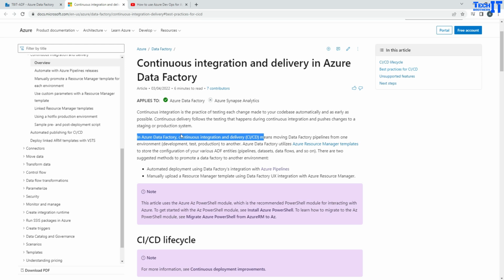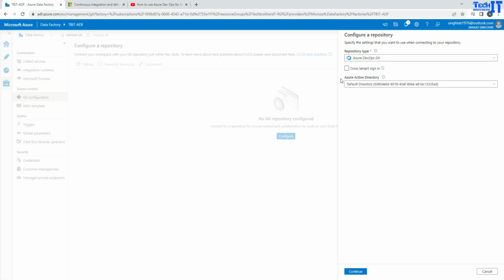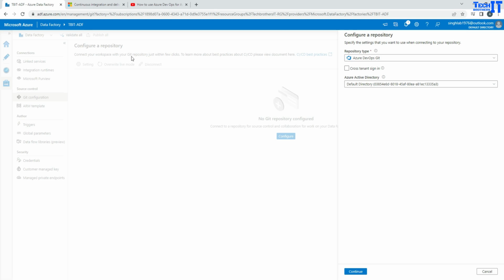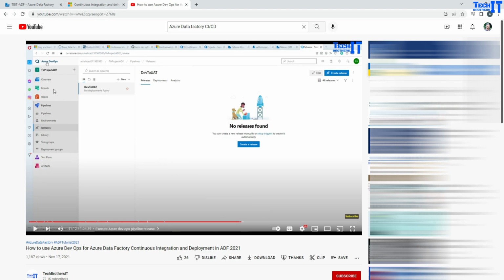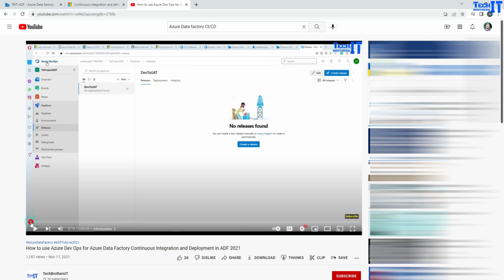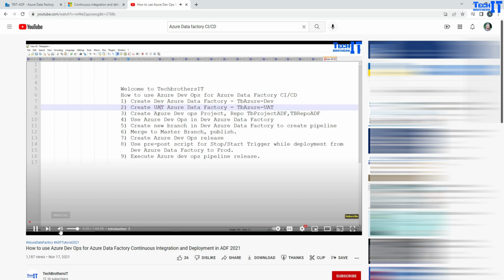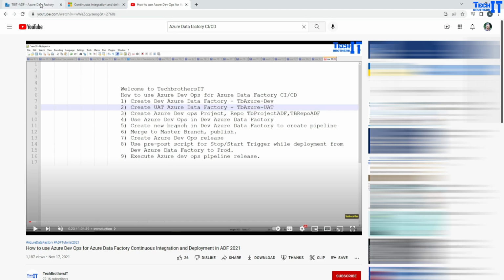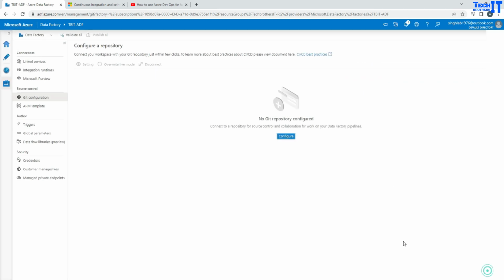Which Tool You Have Used For CI/CD For Azure Data Factory | Azure Data Factory Interview Q&A 2022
Which Tool You Have Used For CI CD For Azure Data Factory | Azure Data Factory Interview Questions and Answers 2022, In this video, we will learn about some basic Questions and Answers for Azure Data Factory Interview.